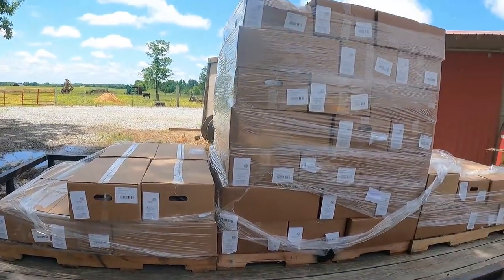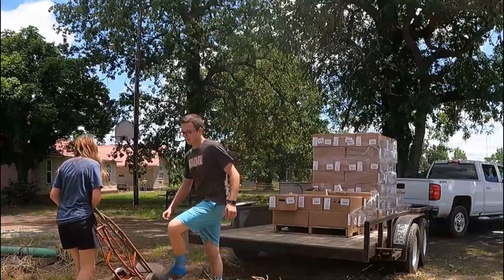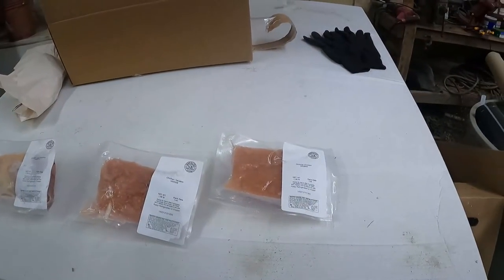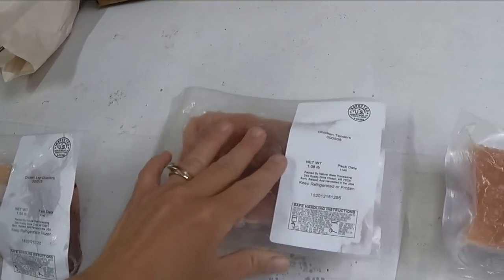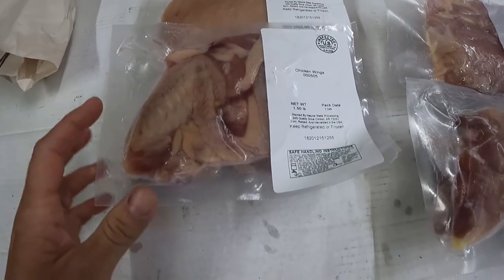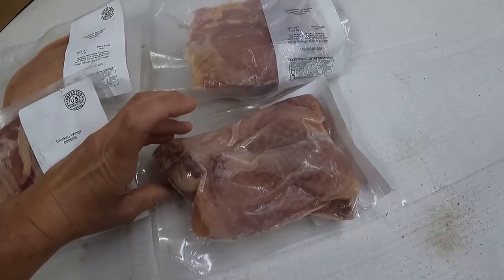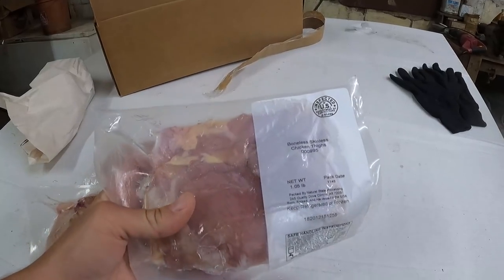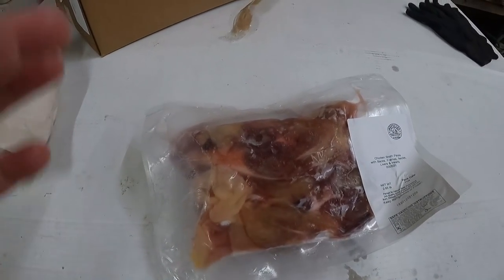When The Cows Say...”Eat More CHICKEN”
We are finally able to go and get our first batch of USDA inspected chicken from the processor and it literally weighed over a ton!! We are working hard to get this in our inventory to start selling fresh cuts of chicken.